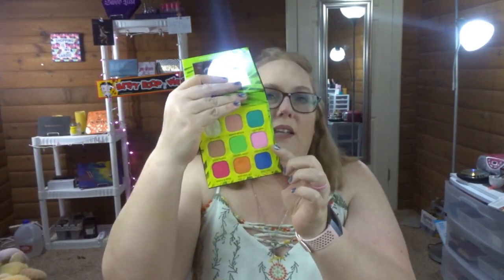Check-in 30 Day Makeup Challenge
Calaslo Brushes (on amazon)
10FABFITMAMA

Christine Reynolds
Ellensburg Wa.
98926